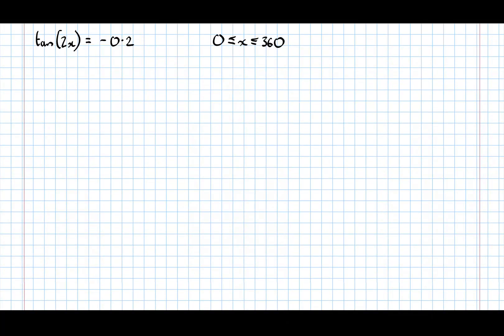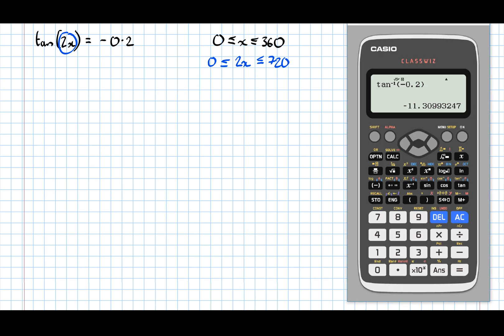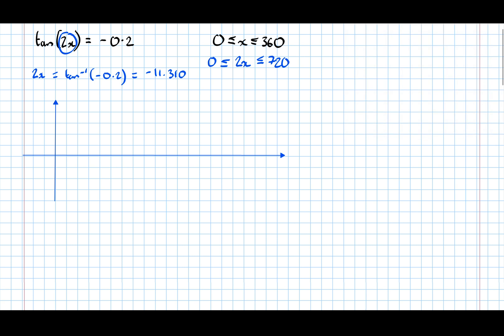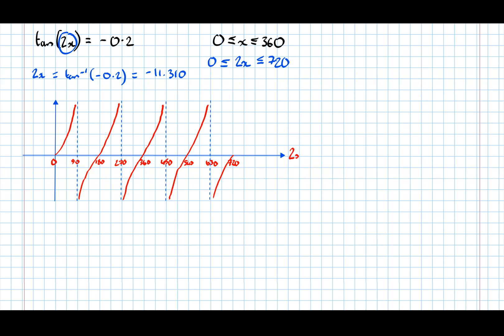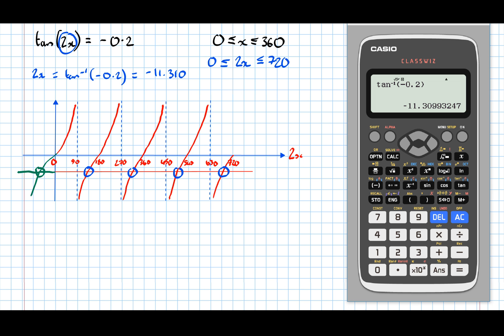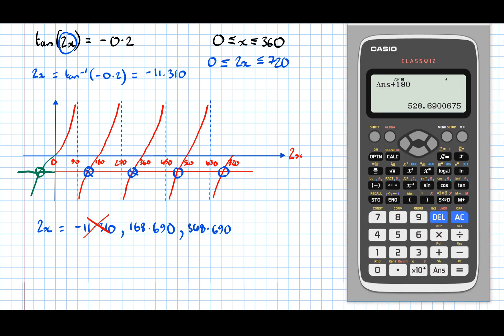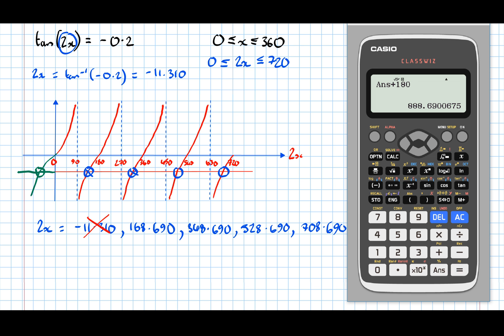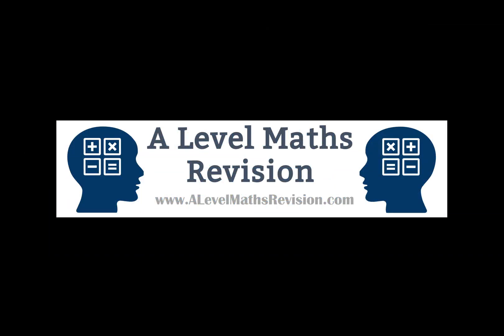Solving Trig Equations Involving Compound Expressions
An A Level Maths Revision tutorial video on solving trigonometric equations involving trig expressions more complicated than just sin(x), cos(x) or tan(x). For more information on my one-to-one tutoring please